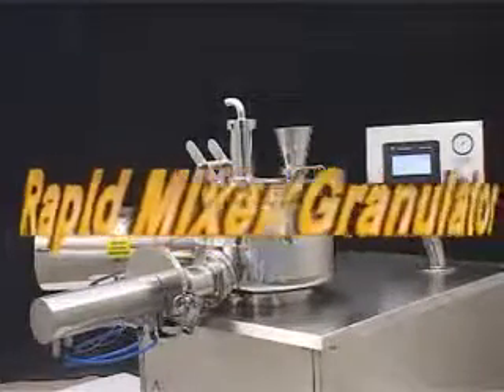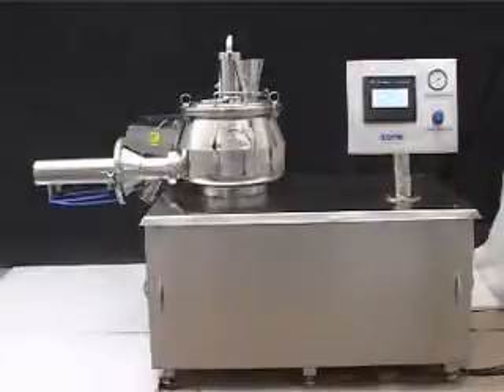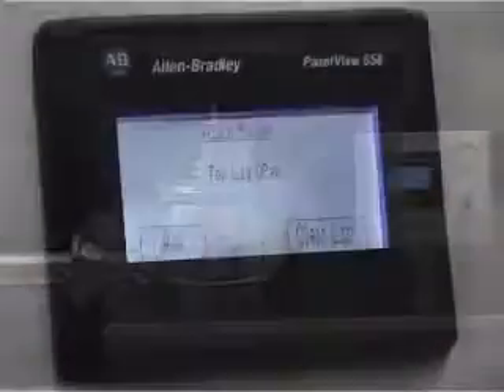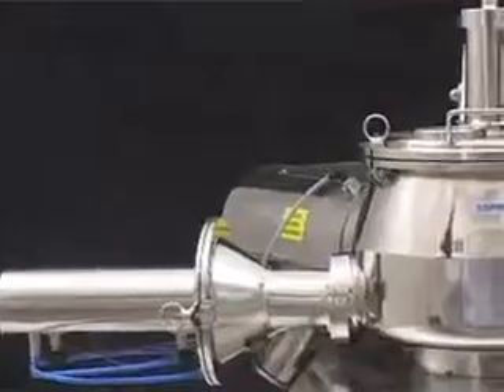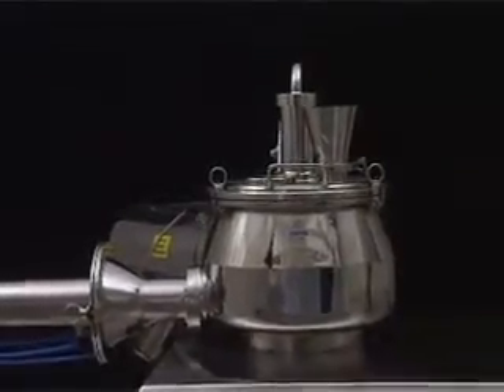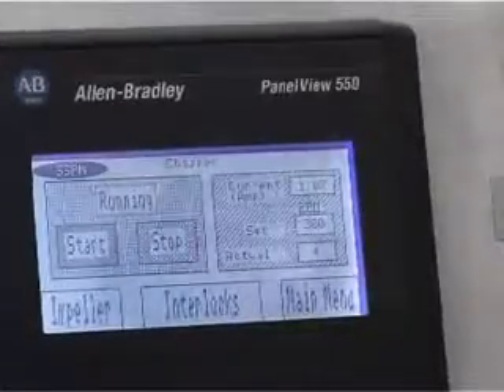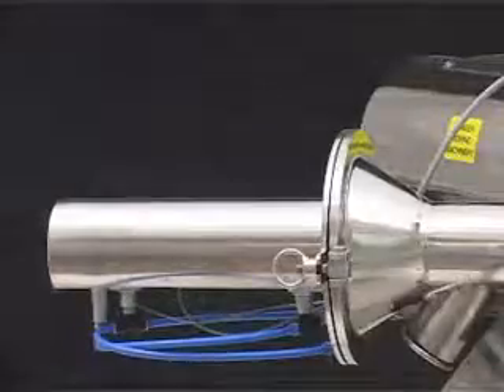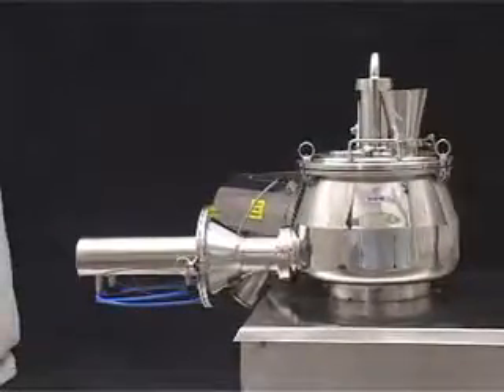RMG 25 DAT